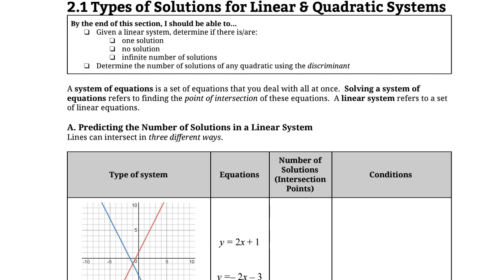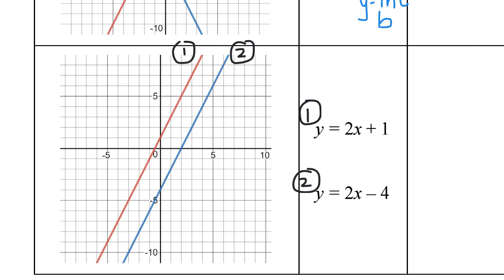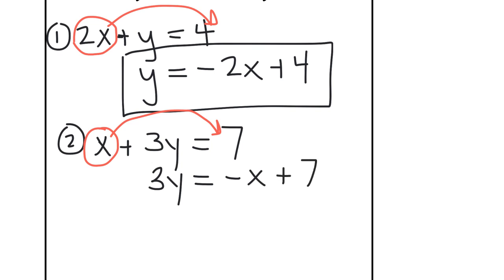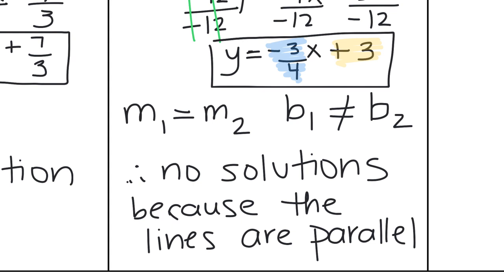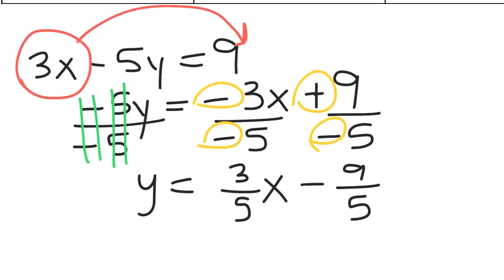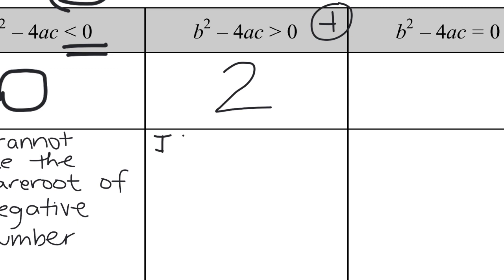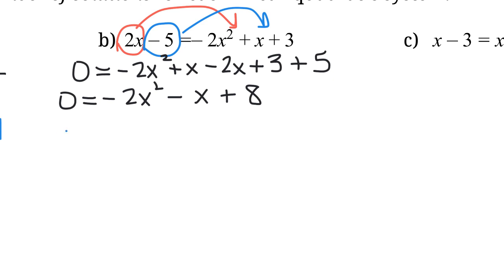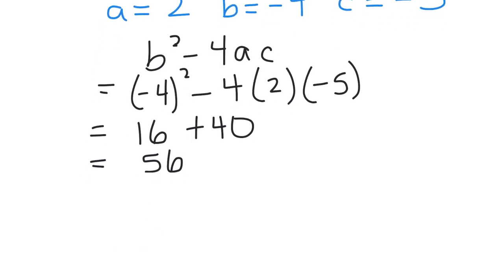Types of Solutions (MPM2D)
For a given a linear system, you can determine if there is/are: one solution, no solutions or an infinite number of solutions

For a given quadratic system, you can determine the number of solutions using the discriminant.